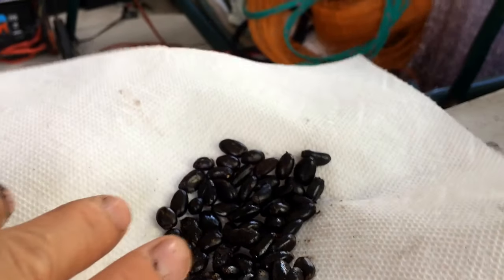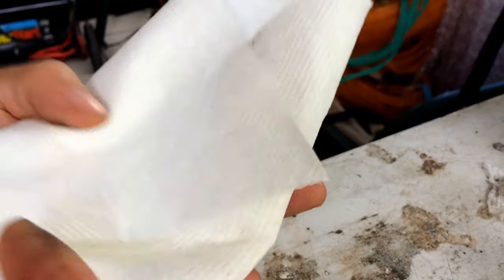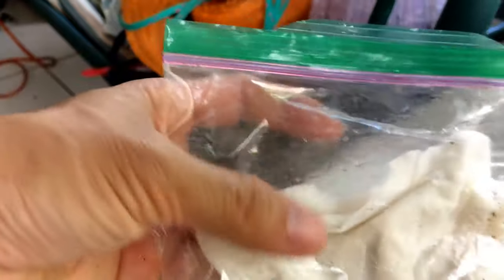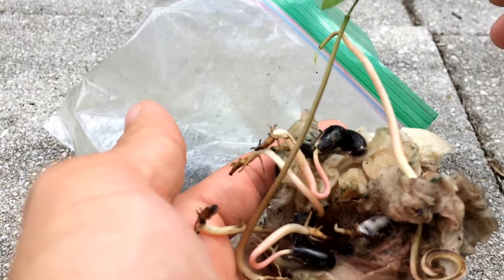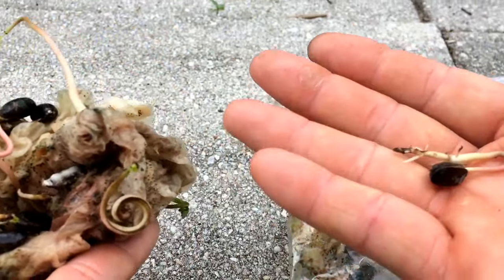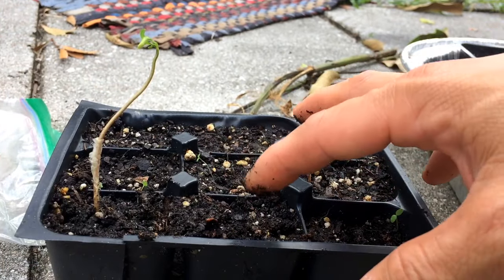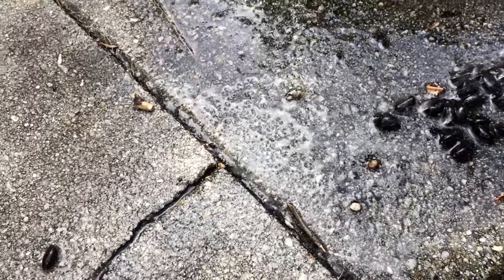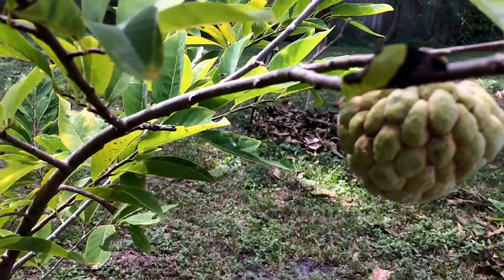Fastest way to germinate sugar apple fruit seeds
In this video we will show you how to germinate one of the hardest seeds to sprout. and probably the fastest way to do so.